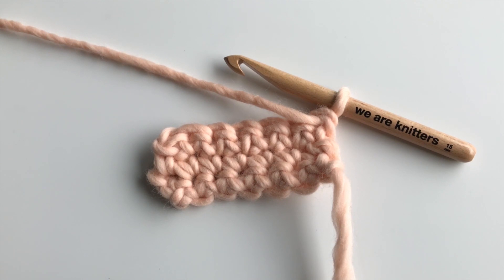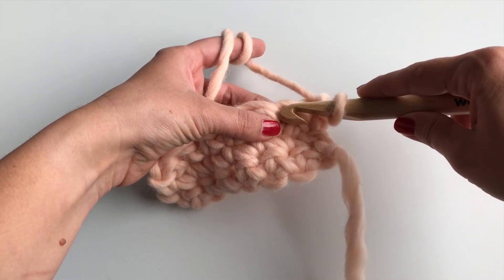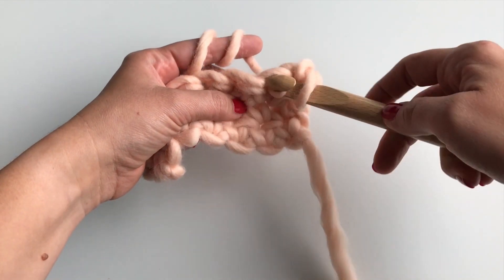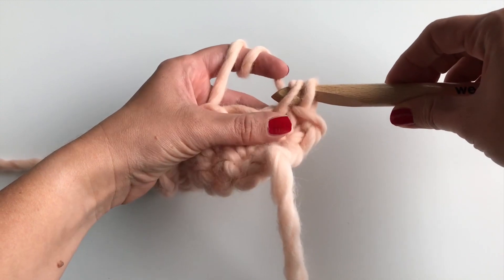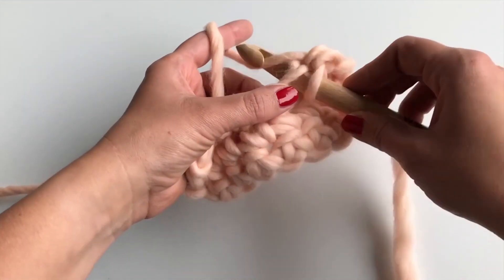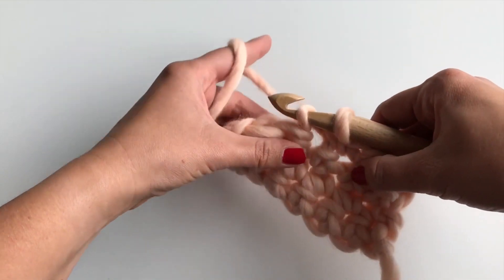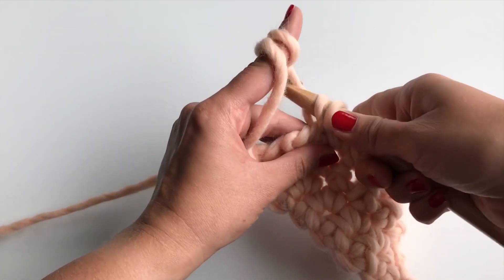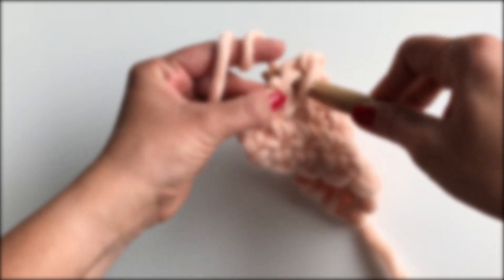Learn to crochet: How to single crochet | WAK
In this tutorial we want to show you how you Single Crochet with our crochet needles and wool yarn.

You can buy our wool and knitting kits on our online wool shop. We've lots of supplies online for knitters!

Start knitting with our videos!